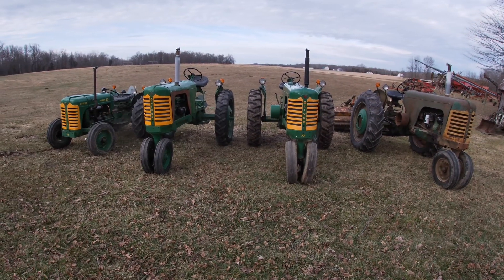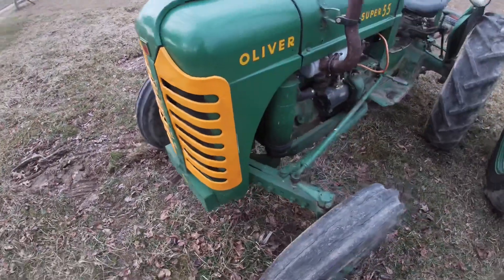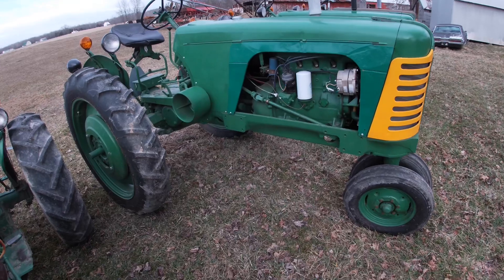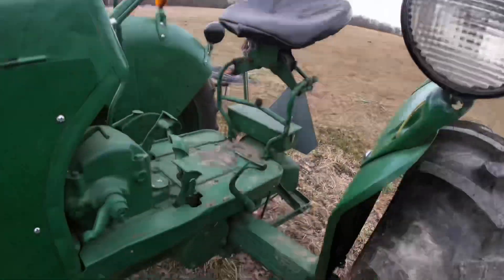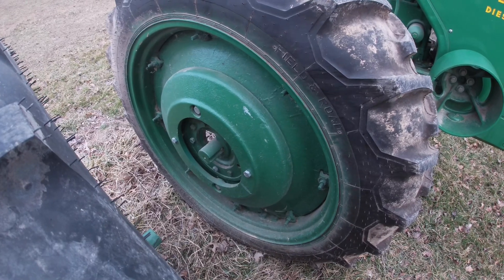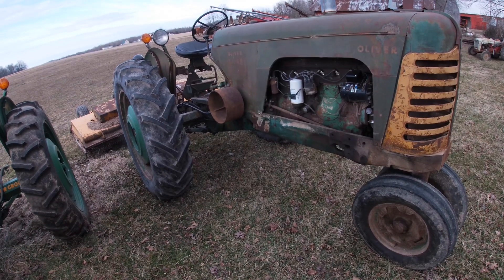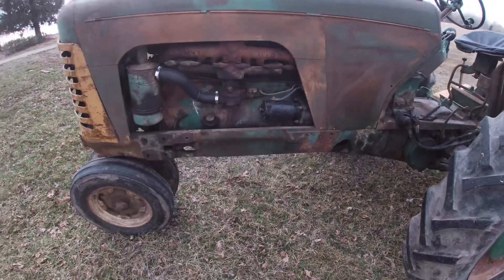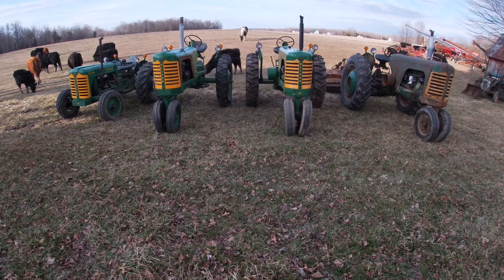Oliver Equipment Tour Part 2: The Supers 1954-1957